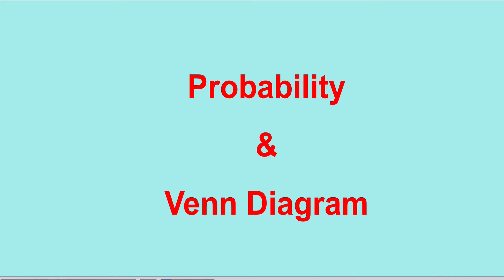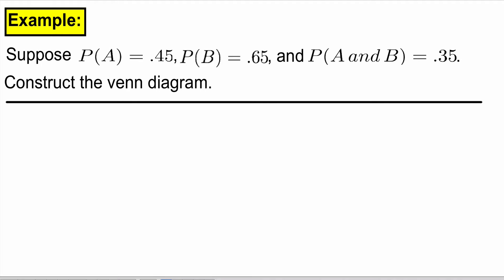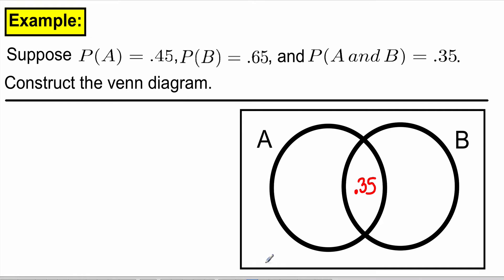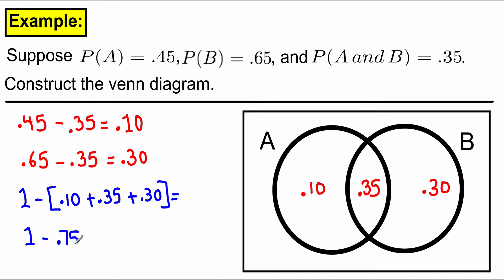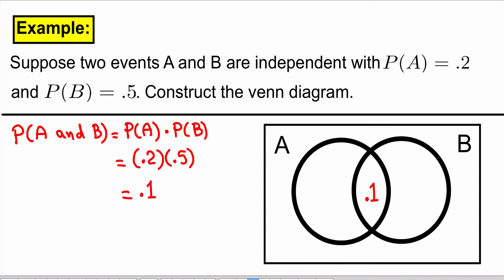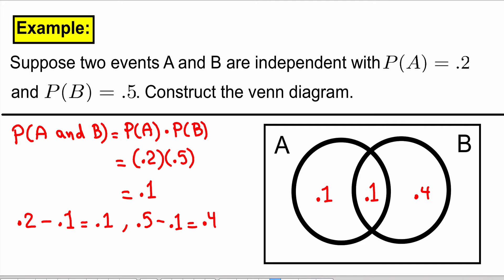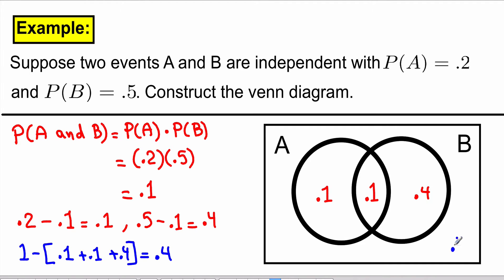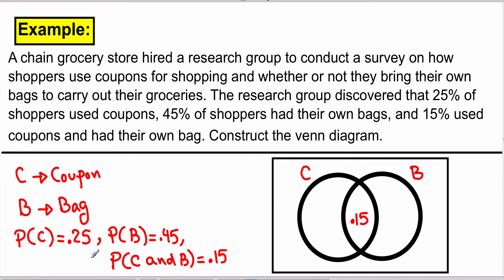Probability with Venn Diagram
Venn Diagram and probability